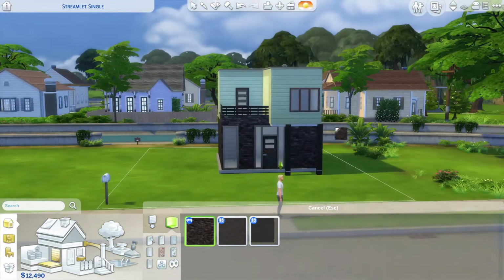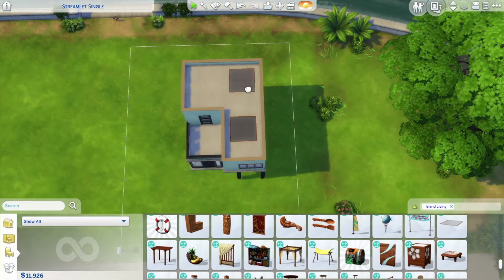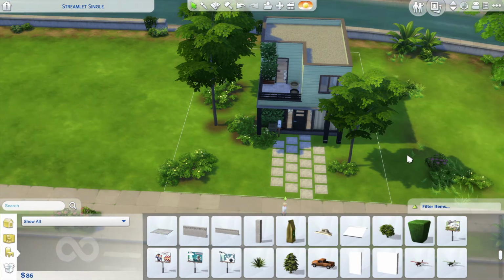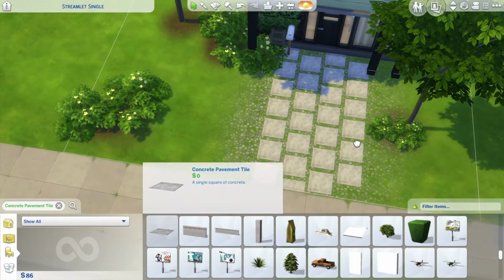Modern Starter Home Speed Build (No CC) - The Sims 4 | PC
Hope you like the lil' speed build babes xo

Origin ID
VentiSimmer

PEACE OOOT!